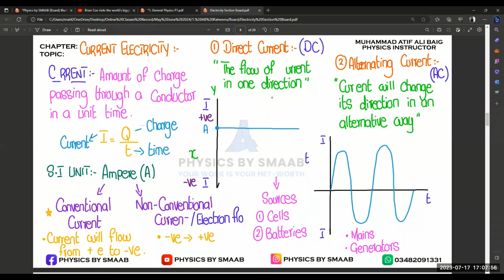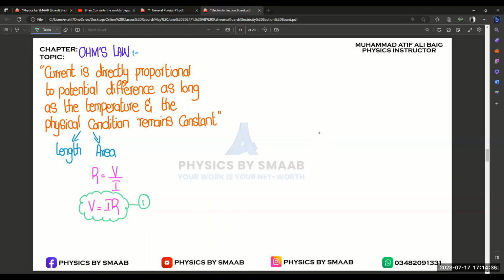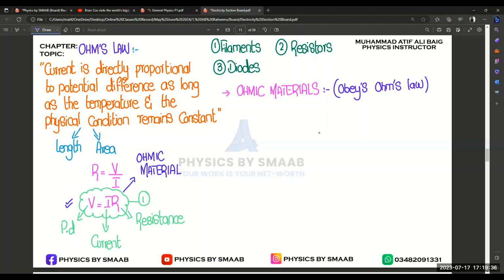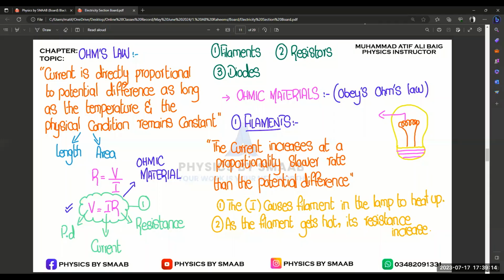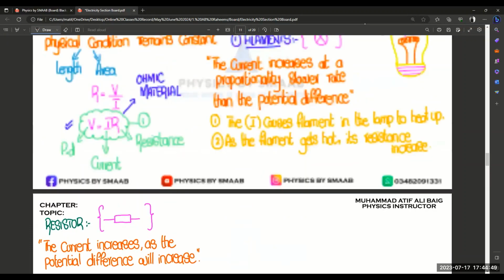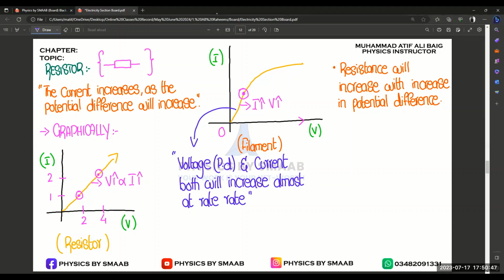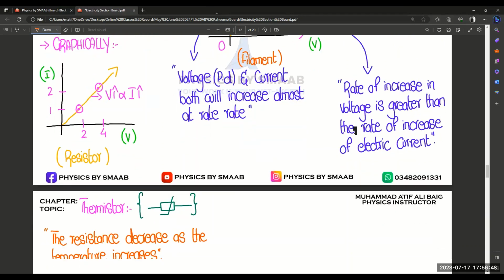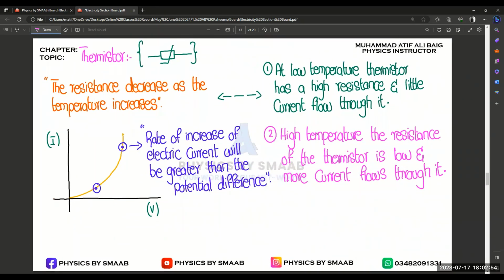Chapter: Electricity | Ohm's Law & Ohmic Material | Lecture 03 | O-Levels/IGCSE | Physics by SMAAB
Chapter: Electricity | Ohm's Law & Ohmic Material | Lecture 02 | O-Levels/IGCSE | Physics by SMAAB